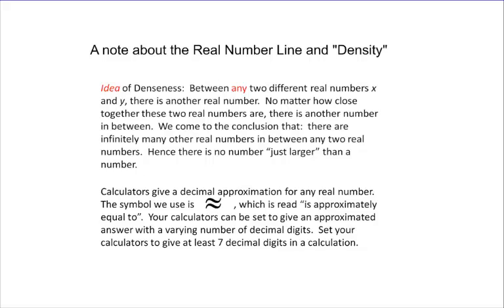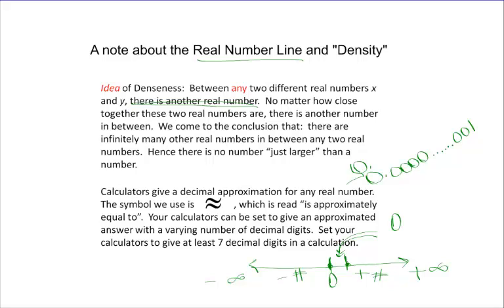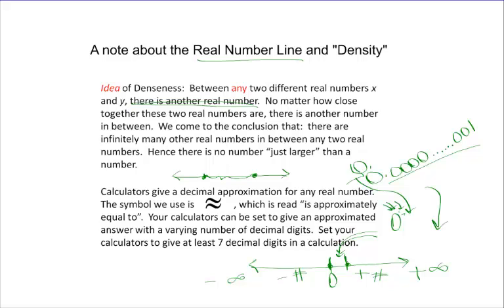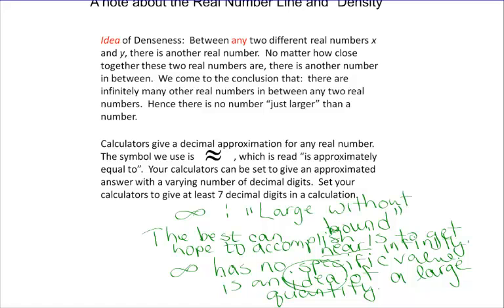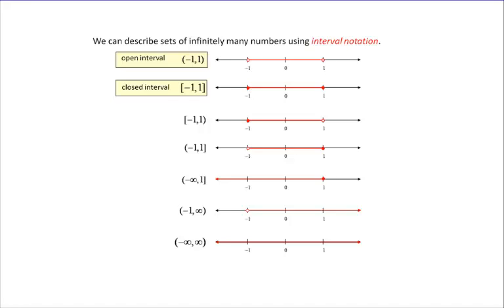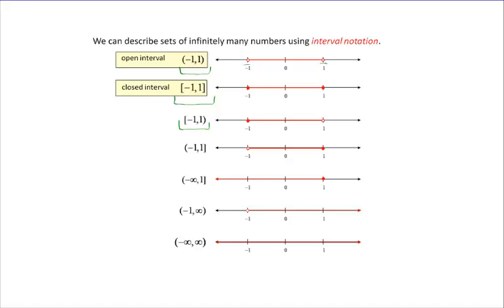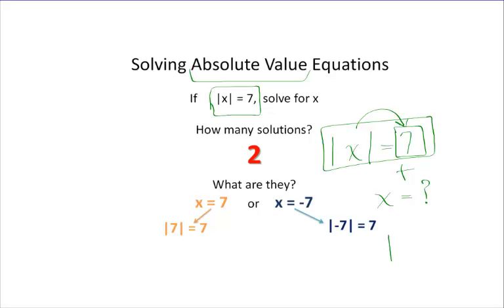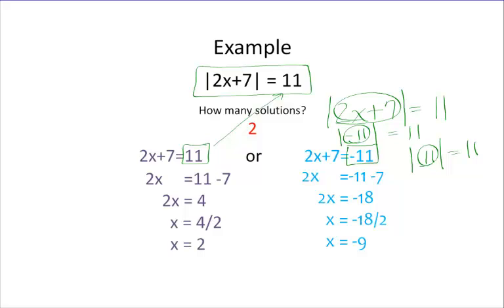Other Functions 1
We explore the idea of the denseness of a real number line and the concept of infinity.  We begin to look at the absolute value function a little more in-depth that in previous lessons.